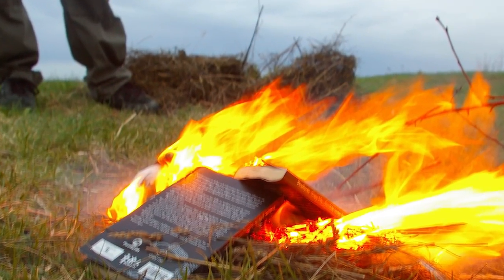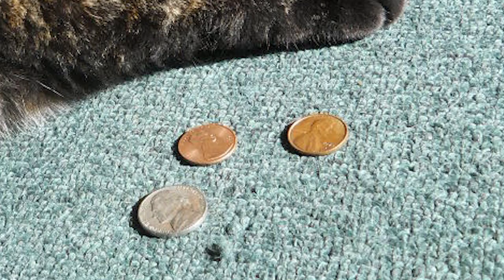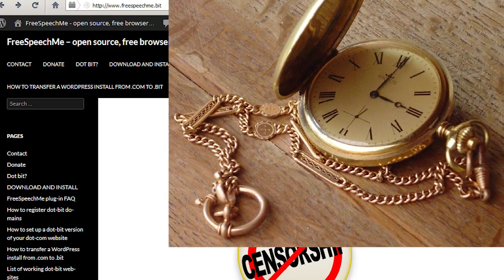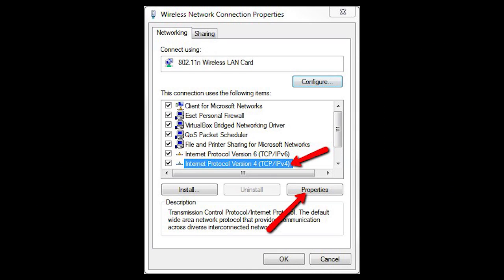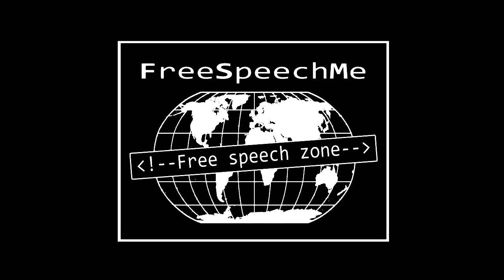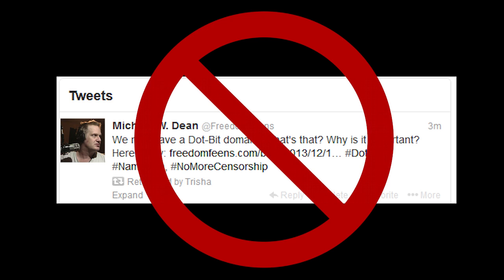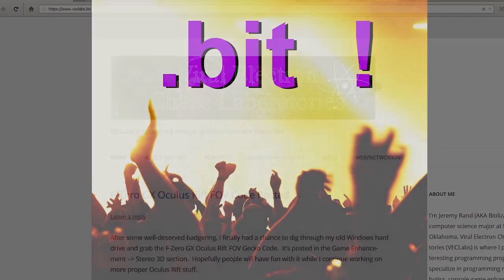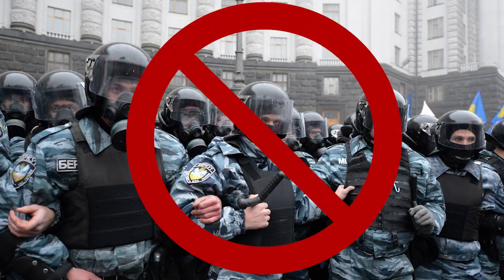FreeSpeechMe: Namecoin Protection from Censorship and Hijacking for Firefox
FreeSpeechMe, the Free Software Anti-Censorship Anti-Hijacking Dot-Bit Plug-in for Windows and GNU/Linux.

FreeSpeechMe is a no-cost, Free Software Firefox plug-in for effortlessly viewing Dot-Bit websites. This offers protection against website censorship and hijacking.

Dot-Bit is a new top-level domain that is not controlled by any government or corporation.

Anyone can register a Dot-Bit domain in minutes using the inexpensive cryptocurrency, Namecoin.

Dot-Bit domains are extremely resistant to being shut down or hijacked by governments, corporations or criminals. Dot-Bit domains are THE decentralized alternative to building your whole web presence on a Dot-Com or other top-level domain that can be shut down at any time for any reason by any government without due process.

FreeSpeechMe is also resistant to DNS or HTTPS hijacking, which is common and easy with normal top-level domains. Hijacking is when someone redirects your traffic to an imposter website, which allows them to steal passwords or install malware.

With the FreeSpeechMe plug-in you can navigate from the regular web to Dot-Bit sites and back, effortlessly and securely.

Website owners don't even have to start a new website. The Viral Electron Chaos Laboratories team has written tutorials on setting up a Dot-Bit domain for your Dot-Com or other top-level domain-website. Just give the . Dot-Bit domain name out to your users and tell them about the FreeSpeechMe plug-in. If anyone ever shuts down your dot-com domain, users will still be able to effortlessly get to your site using your Dot-Bit address and our FreeSpeechMe plug-in.